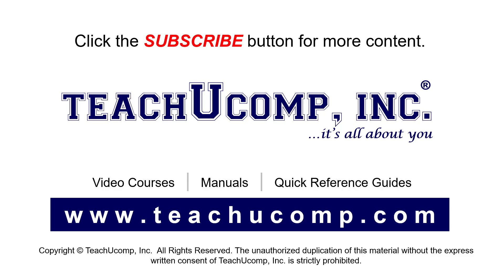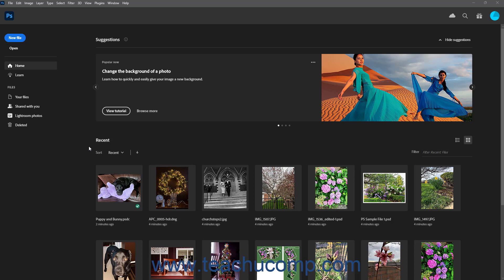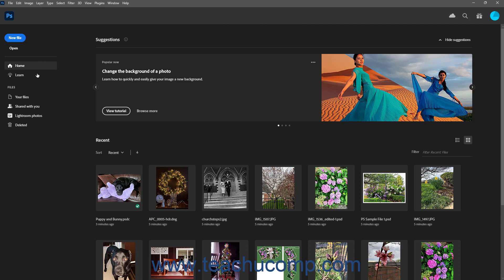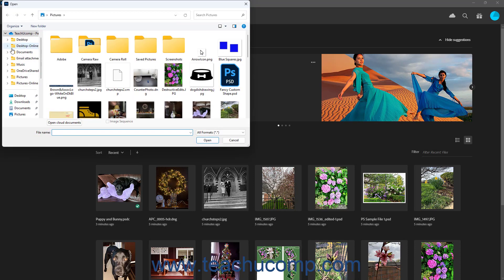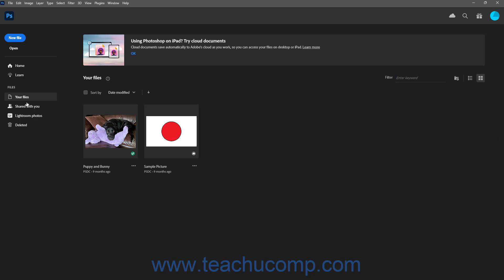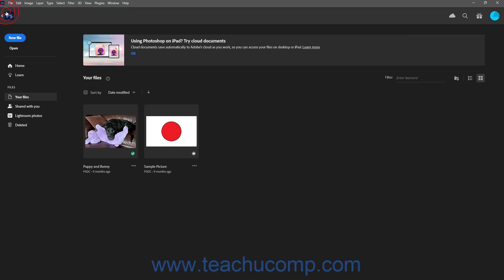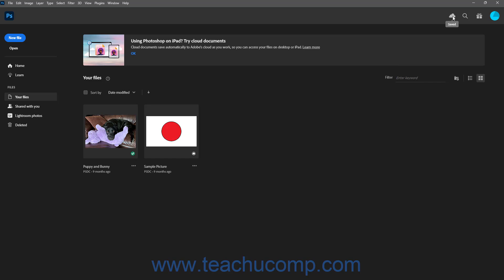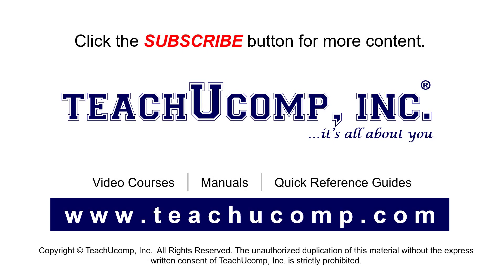Learn about the Adobe Photoshop Home Screen: A Training Tutorial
This Photoshop tutorial video shows you how to use the Home Screen in Photoshop. The Home Screen in Photoshop lets you open files in Photoshop, create new Photoshop files, and access Photoshop help and content. This video is from our complete Adobe Photoshop training, _Mastering Photoshop Made Easy_ ™.